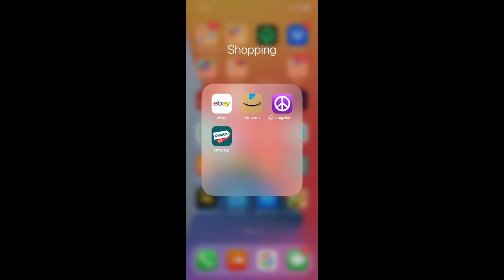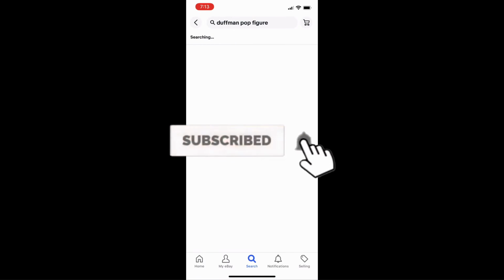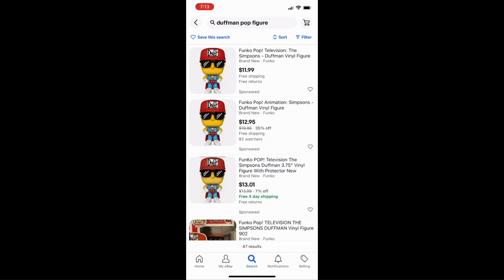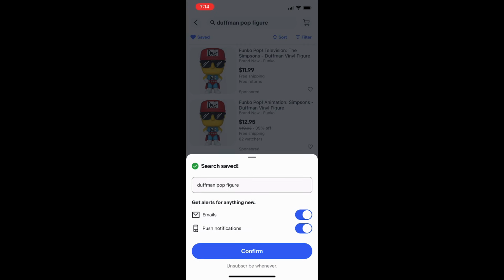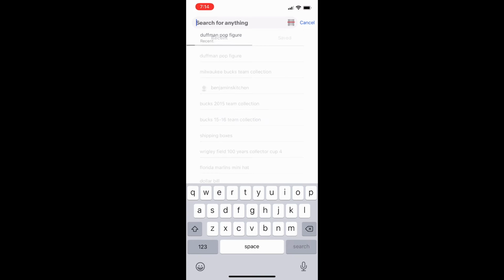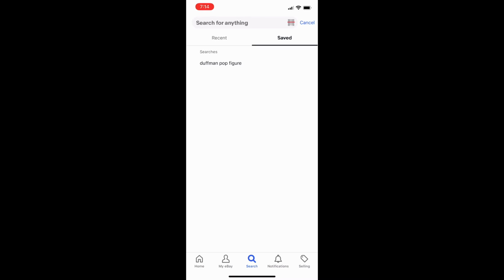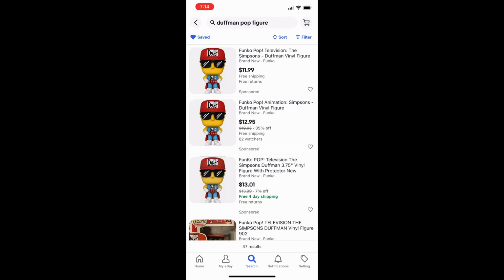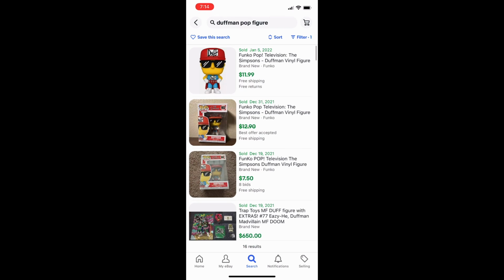How to Save a Search Filter on eBay